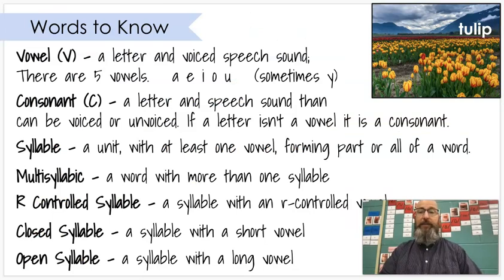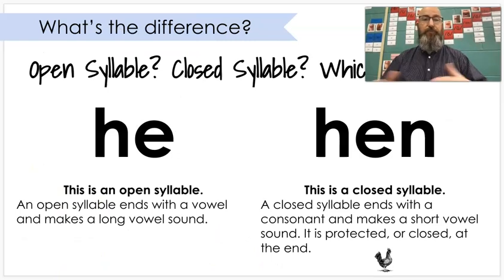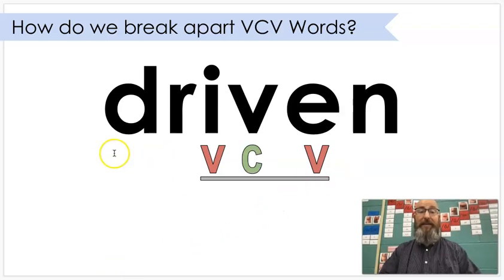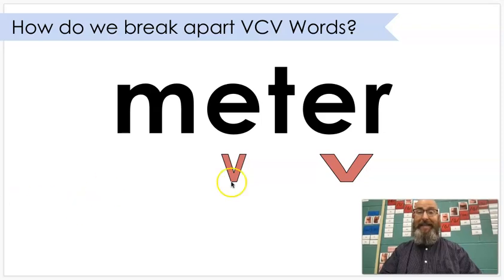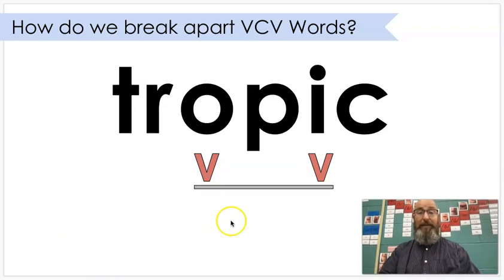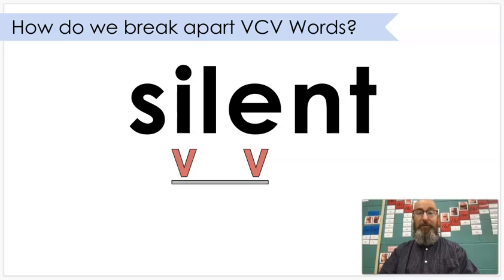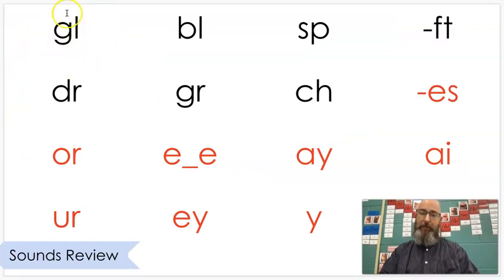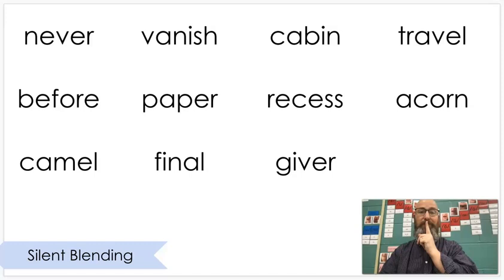VCV Multisyllabic Open and Closed Syllable Words - Lesson 5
In this phonics lesson we will learn how to break apart multisyllabic words. During the lesson we will practice blending words and review some sounds we have learned already. R-Controlled Syllables will be introduced in this lesson.

To learn and practice reading more VCV Multisyllabic Open and Closed Syllable Words, you can find more of our lessons below:

For other syllable types...

To learn and practice reading VCCV Multisyllabic Closed Syllable Words, you can find more of our lessons below: